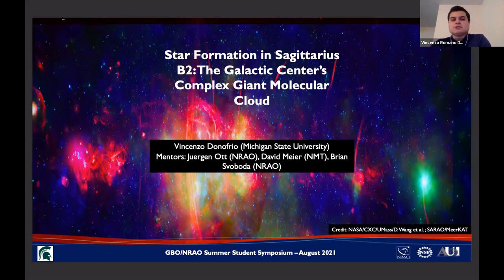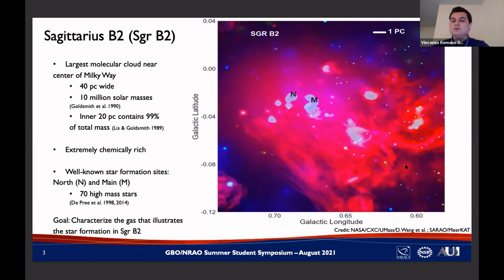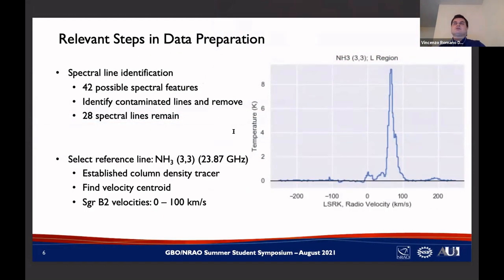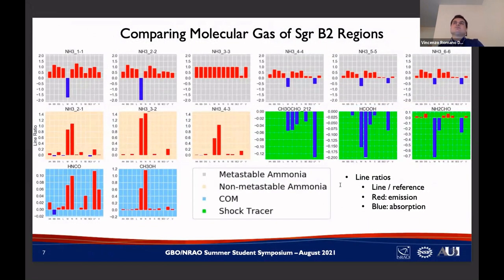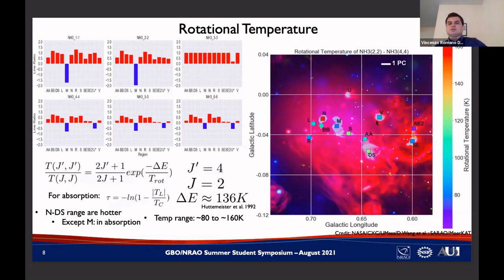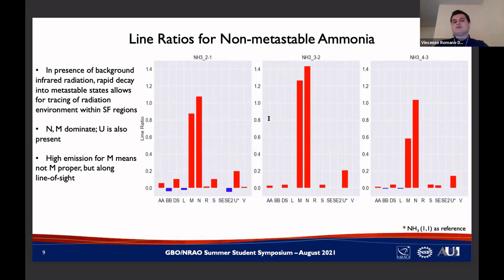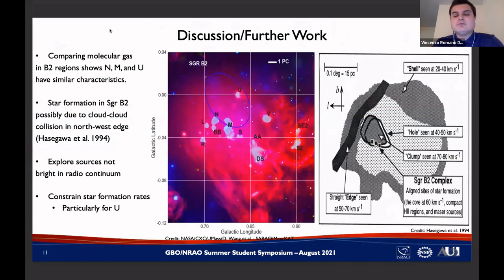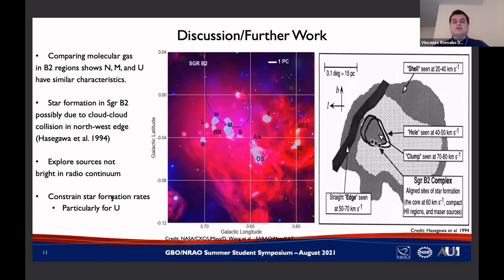Vincenzo Donofrio REU presentation